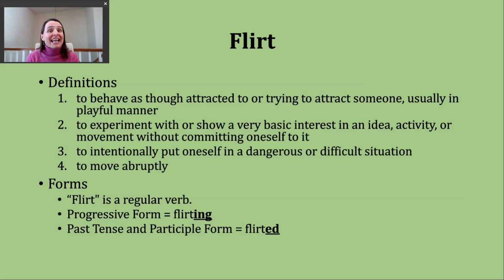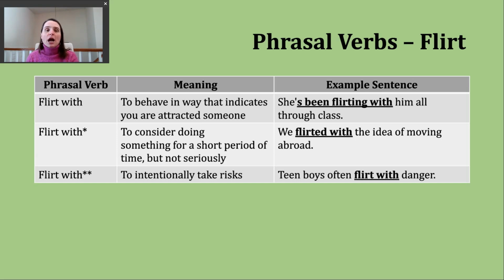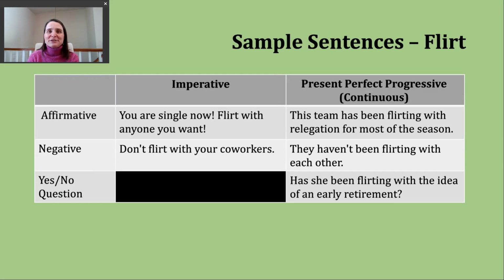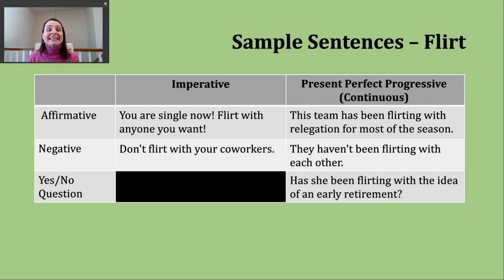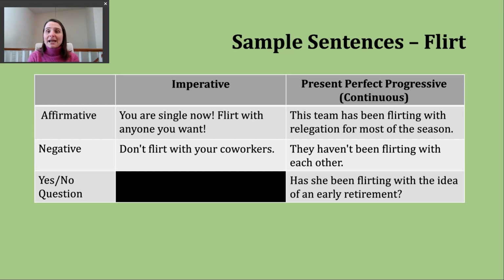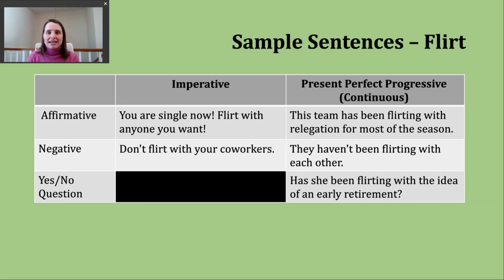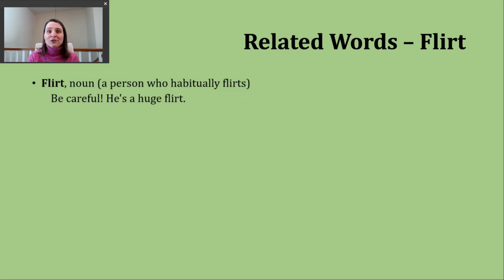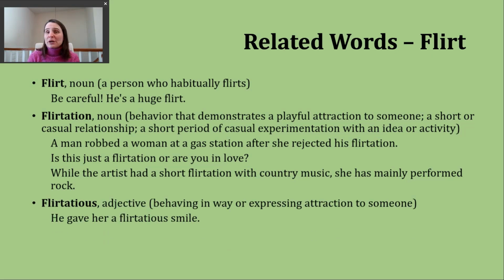Verb of the Day - Flirt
This video discusses (1) some of the meanings for the word FLIRT; (2) phrasal verbs using FLIRT; (3) how to form affirmative statements, negative statements, and yes/no questions in the imperative and present perfect progressive (continuous); and (4) related words.